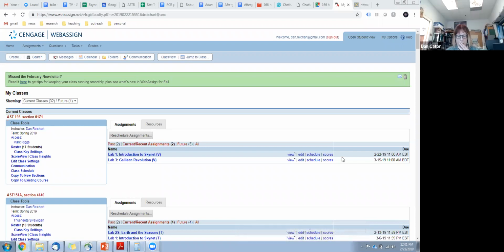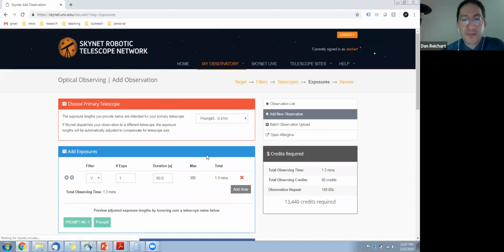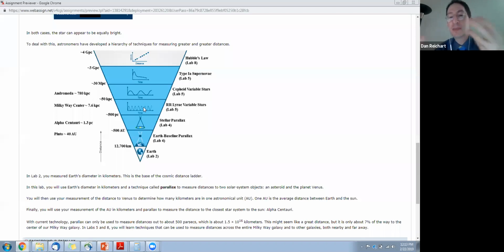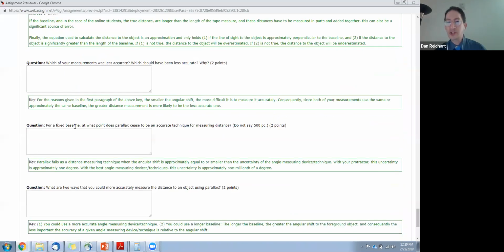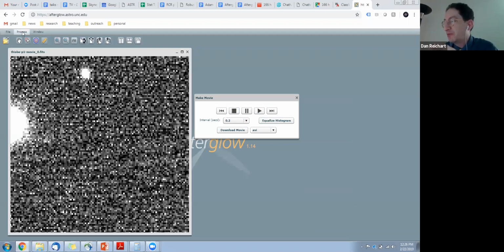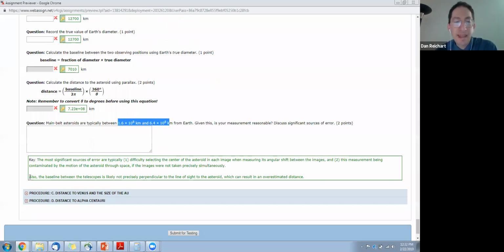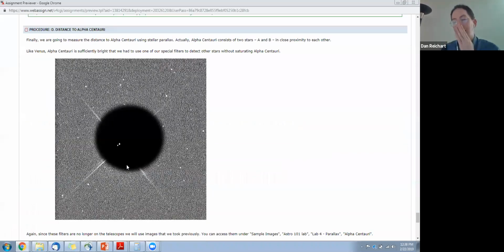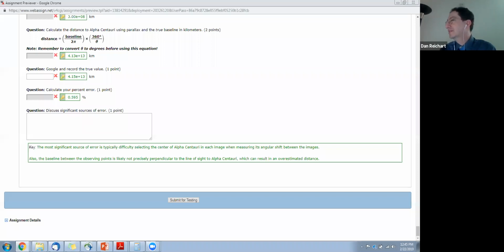OPIS! Lab 4